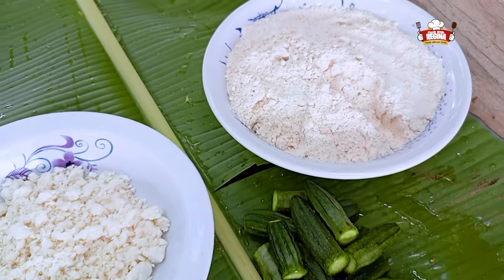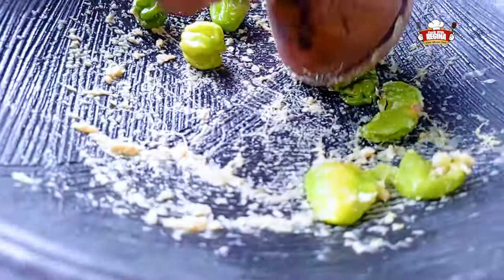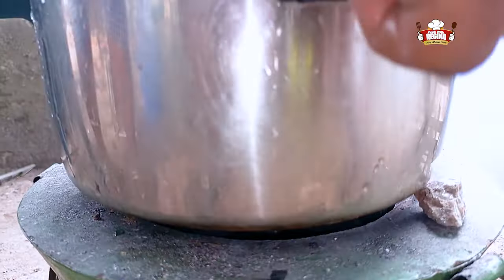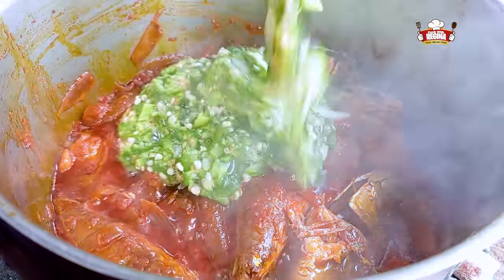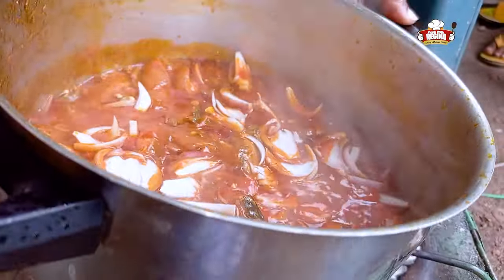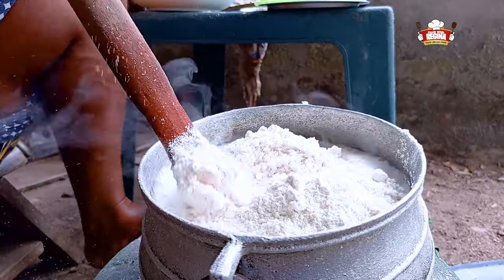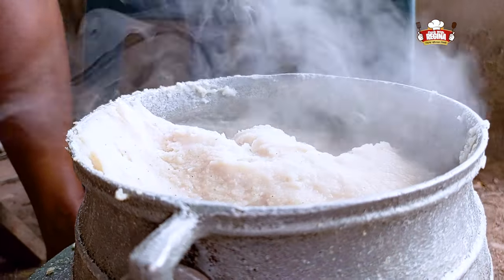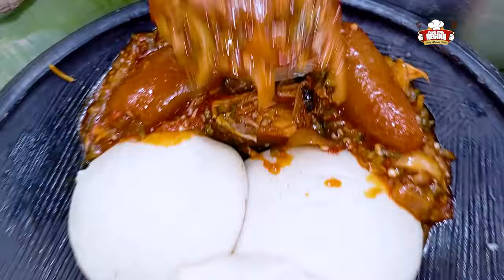Let's Cook The Best Okro Stew Recipe For The Family.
This is the best and easy to make okro stew recipe that can last for days and still taste good! Simple and easy style okro stew recipe to proudly make for the family at home, the taste is just overwhelming.
This is one of the best tasty stew my family mostly choose for supper.
This is mainly eaten by the ewes in Ghana WITH Akple ( Volta Region).

INGREDIENTS:
* Corn flour
* Cassava doe
* Okro
* Garlic & ginger
* Dried Fish
* Onion
* Tomato Paste
* Pepper
* Momoni
* Red Oil
* Wele
* Beef
* Tomatoes
* Mackerel